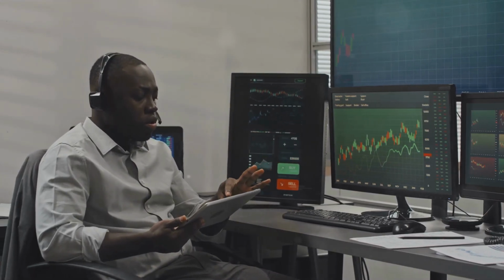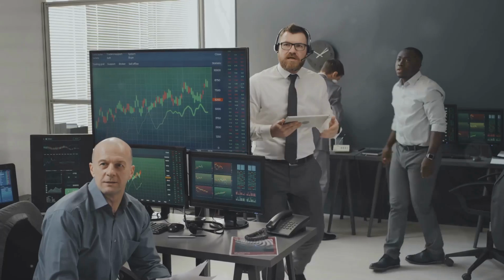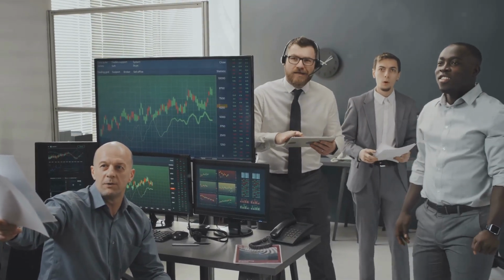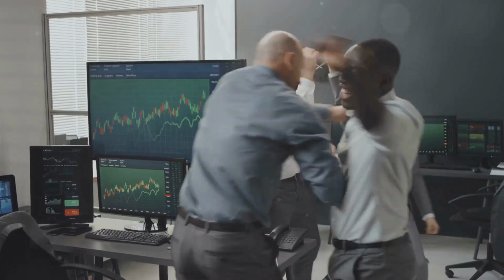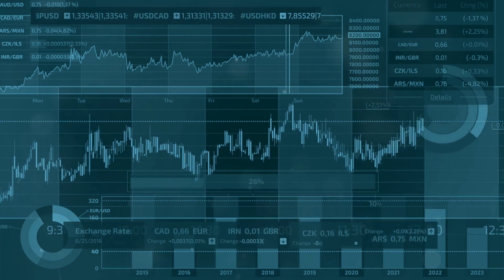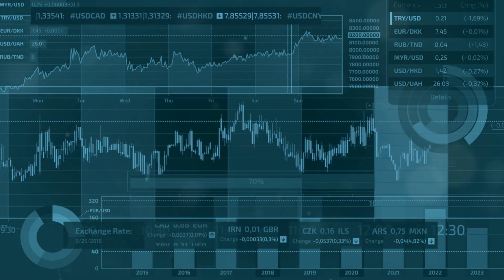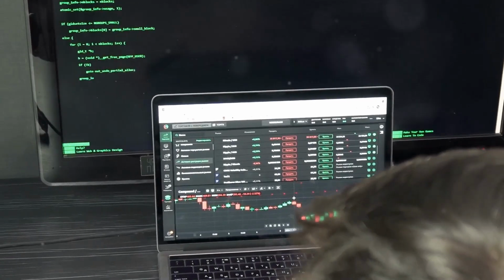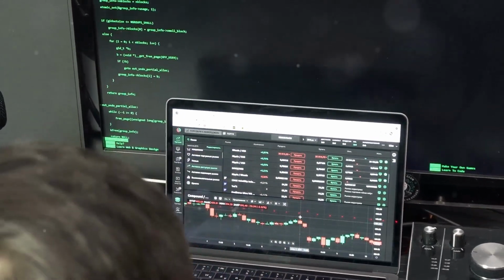Meditation for Day Traders l 10-Min Guided Visualization: The Ultimate Edge!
Hey Sniper Squad! Welcome to our daily visualization session designed to help you achieve day trading success! In this guided practice, we’ll take you through a calming and focused visualization to enhance your trading performance. Perfect for both aspiring and seasoned day traders, this session will help you develop the mental discipline and confidence needed to excel in the fast-paced world of day trading.

🌟 What You’ll Learn:

-Dedicated Time: How setting aside 10 minutes each day can focus your goals and nurture a positive mindset.
-Creating a Peaceful Environment: The importance of finding a quiet space to enhance your concentration and visualization.
-Relaxation Techniques: Guided steps to sit comfortably, breathe deeply, and release tension.
-Goal Visualization: Techniques to picture yourself making successful trades, achieving financial milestones, and handling challenges gracefully.
-Sensory Engagement: Methods to make your visualization vivid and immersive by involving all your senses.
-Positive Affirmations: The power of repeating affirmations to reinforce your trading mindset.
-Daily Practice: The benefits of consistent visualization to strengthen your beliefs and improve focus.
-Reflecting on Progress: How to assess and refine your visualization techniques based on your trading performance.

💡 Why Visualization?
Visualization isn't just for day traders—it's a powerful tool used by peak performers across all professions. By mentally rehearsing success, you prime your mind for optimal performance. Athletes, musicians, and business leaders alike use visualization to enhance focus, build confidence, and achieve their goals. In day trading, visualizing successful trades and navigating challenges boosts decision-making skills and emotional resilience. Join us in harnessing the transformative power of visualization to elevate your day trading performance.

📈 About  OSSTrader:
OSSTrader believes in the philosophy of "one to two trades a day keeps the ego away." This channel is dedicated to providing you with the insights and tools needed to succeed in day trading, including trading psychology, success habits, and more.

Don't miss out on more tips and strategies for mastering the markets.

Chapters:

0:00 - The Power of Visualization Leveraged by the Elite
01:04 - Sit in a Relaxed State
01:15 - Take 3 Deep Breaths
02:04 - Close Your Eyes
02:32 - Visualize To Activate Your Trading Edge
11:57 - Slowly Open You Eyes